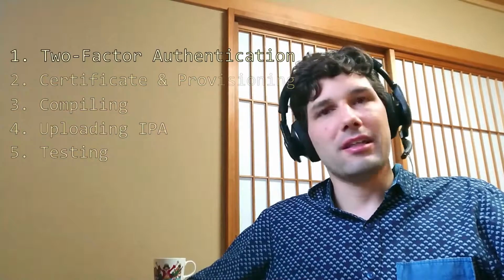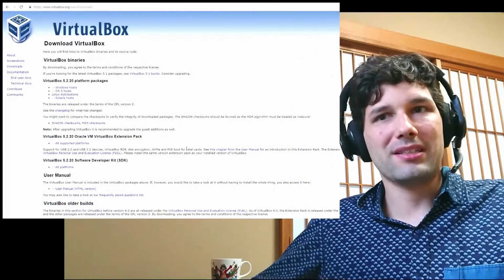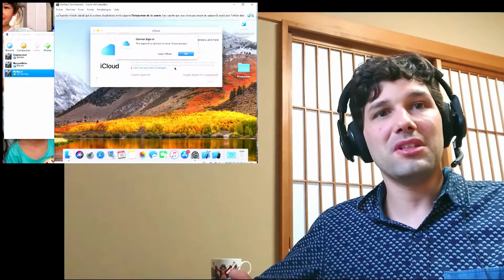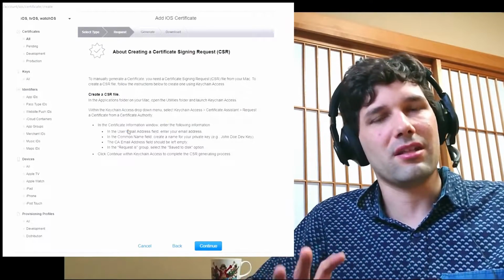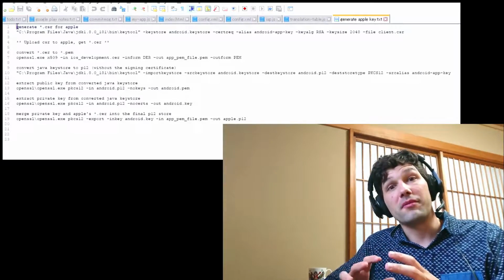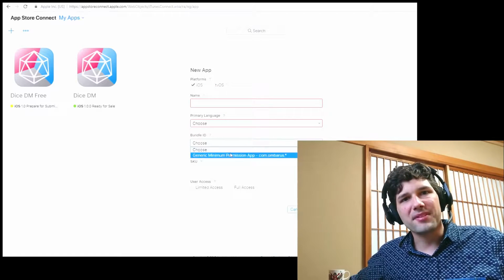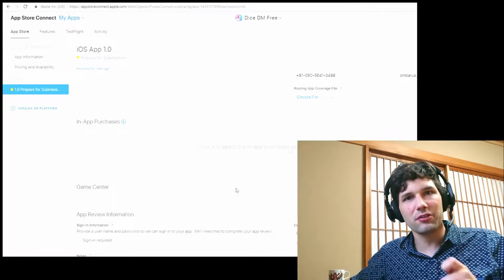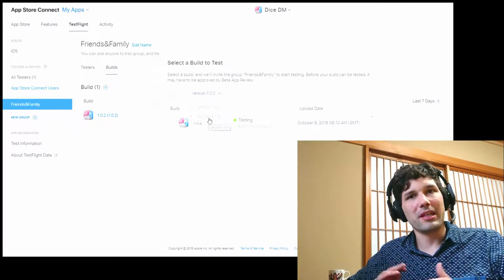Can you build an iOS app without Apple ?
Today's episode I show you how I managed to build an iOS version of my dice throwing app without having to buy an iPhone or a Mac.

My name is Ombarus and I'm a programmer / game developer from Canada who recently moved to Japan and decided to try my own luck with game dev.